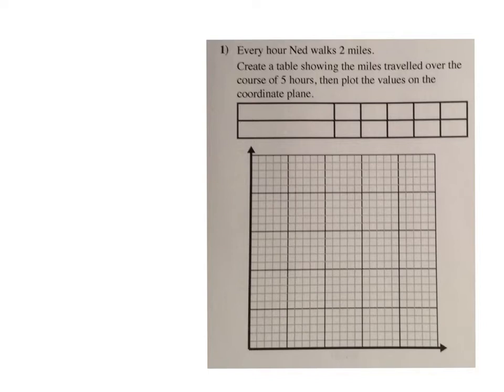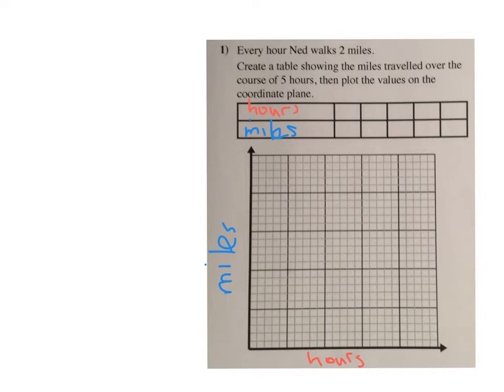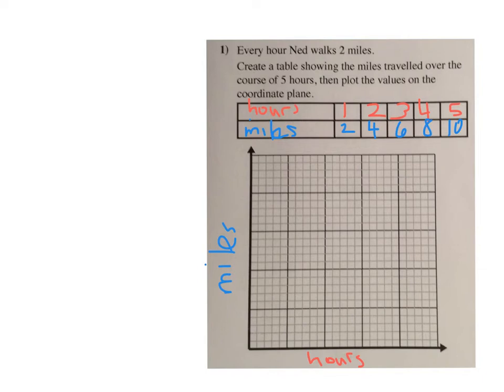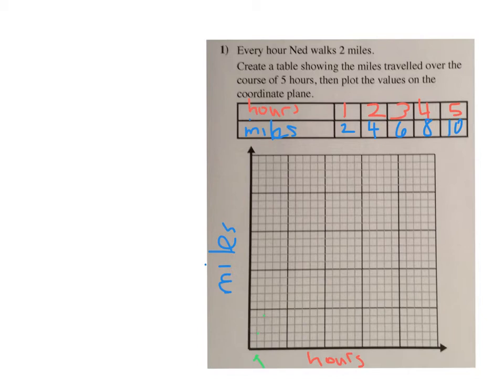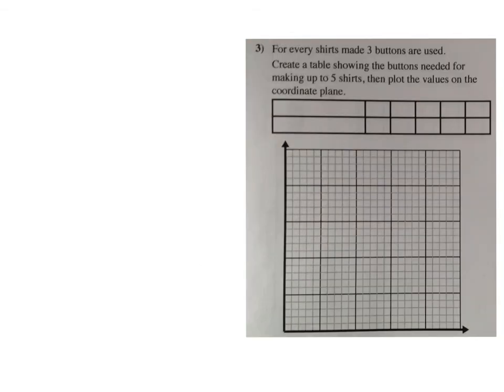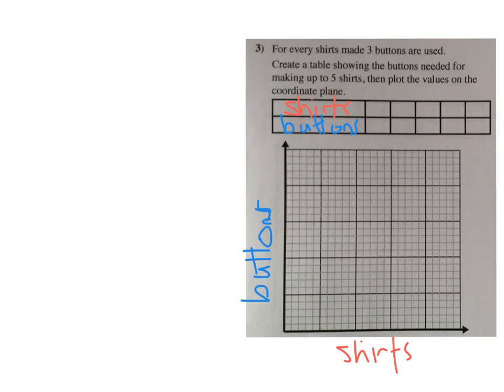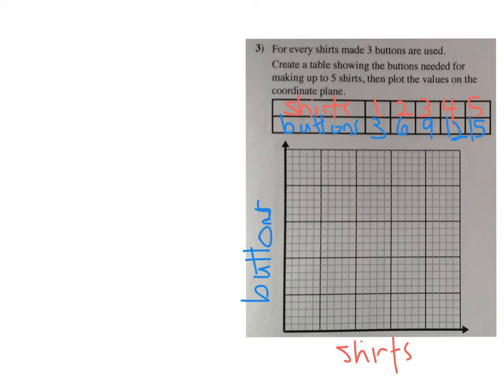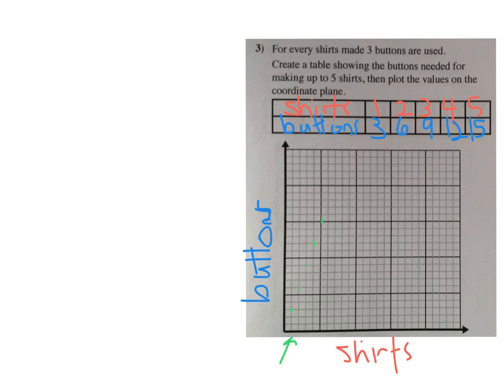Represent and Graph Ratios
How to show a proportional relationship using graphing